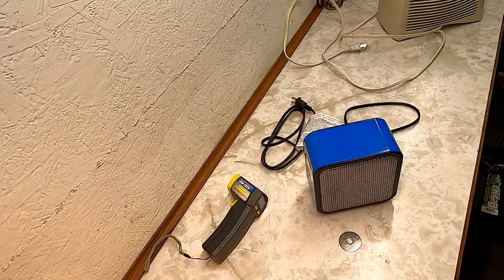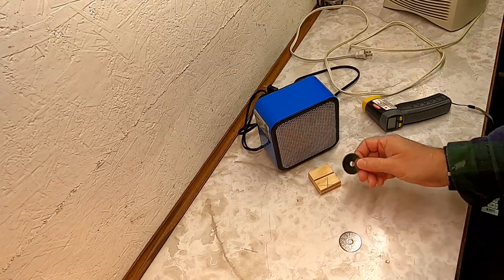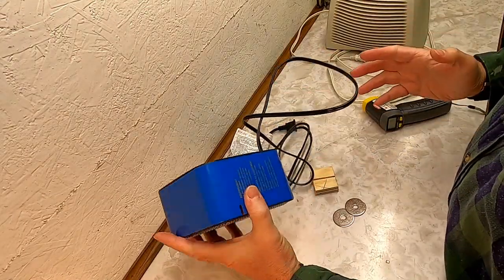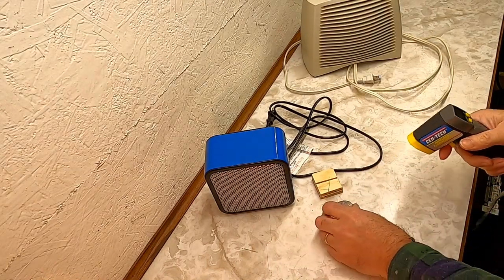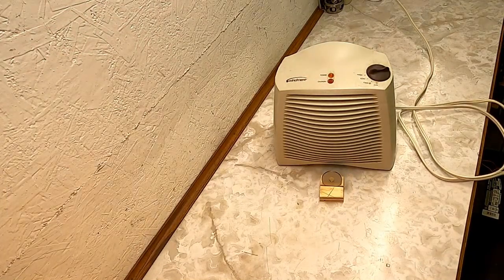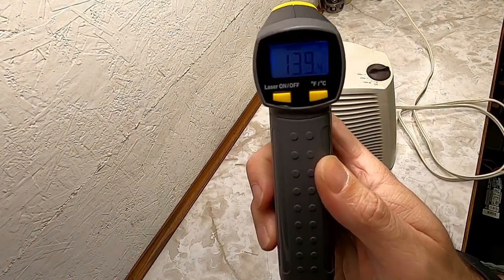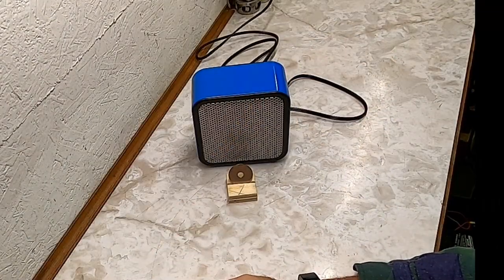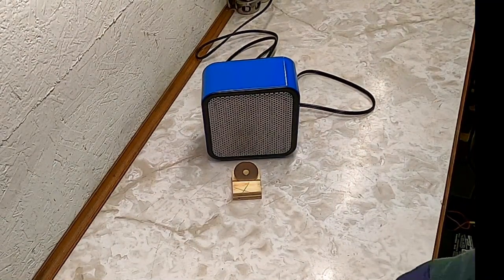How does the 500W Amazon Heater compare to a traditional 1500W Heater?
I do an un-scientific comparison of the Amazon Basics 500W ceramic heater to a more traditional 1500W heater.